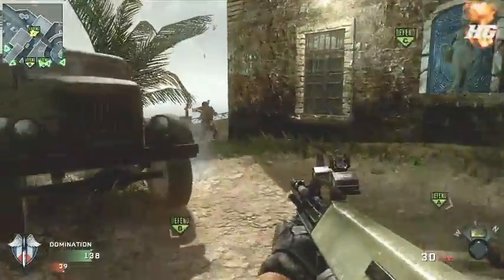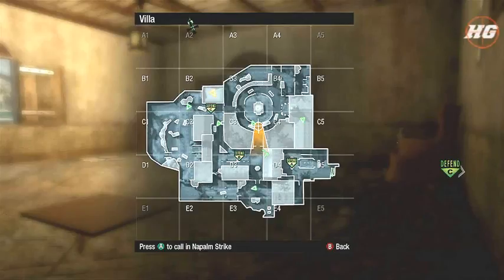Black Ops Quick Tip 4 Napalm 1